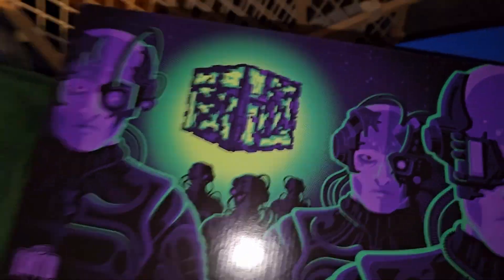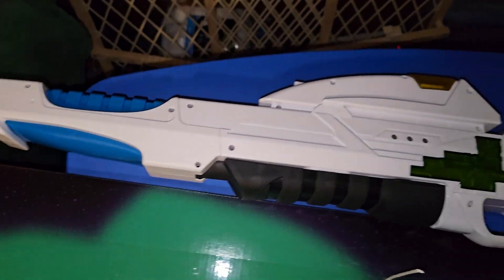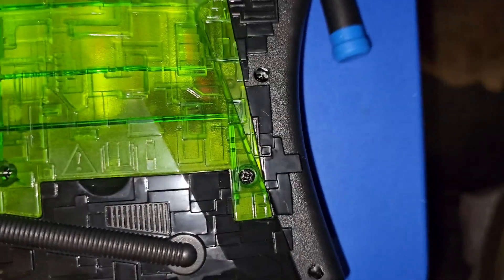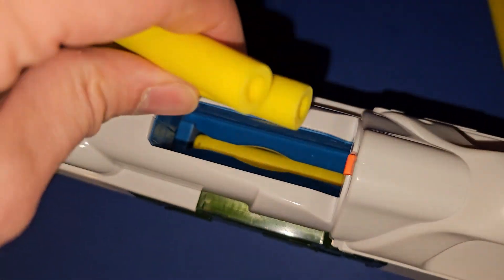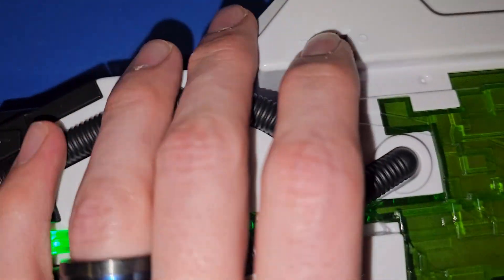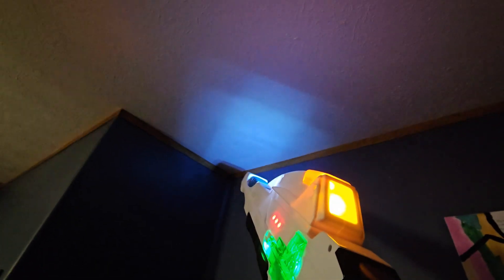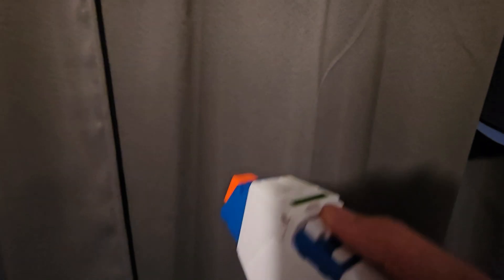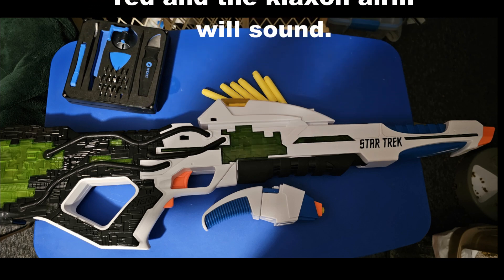A Frantic Unboxing of the Nerf LMTD Star Trek Starfleet Type 3 Phaser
I pre-ordered this in late 2022, and it finally arrived in late 2023. I recorded these clips almost a month ago but haven't had time to throw together an ADHD edit.